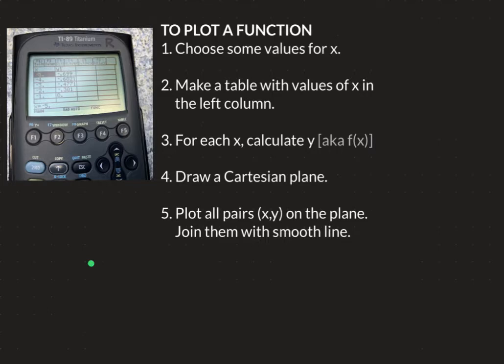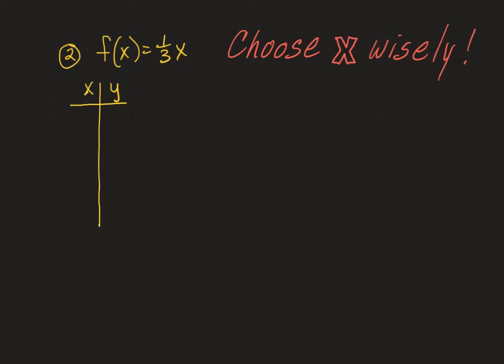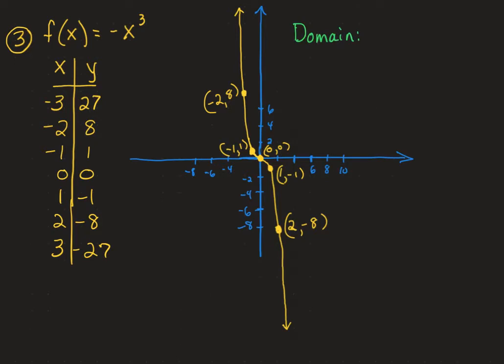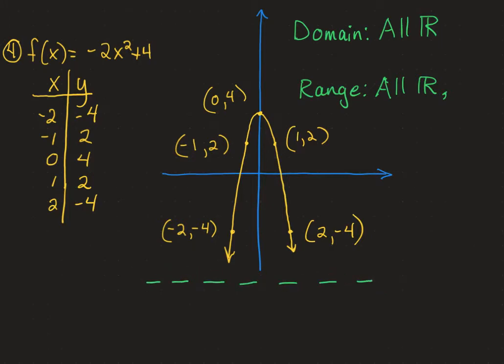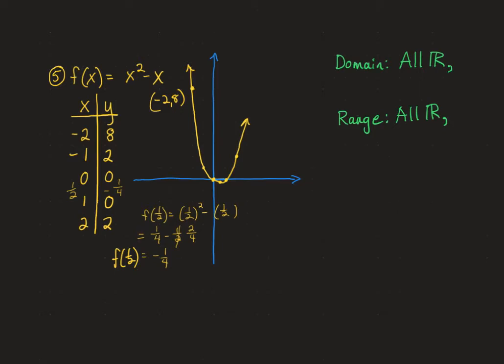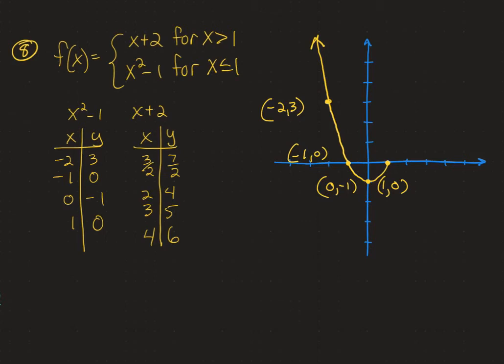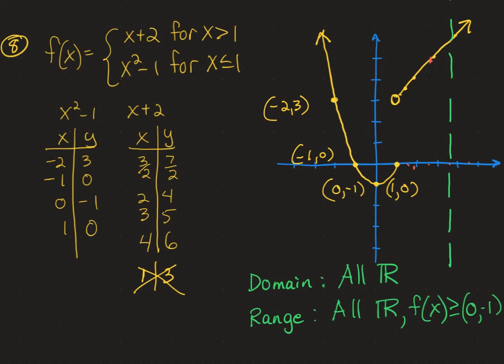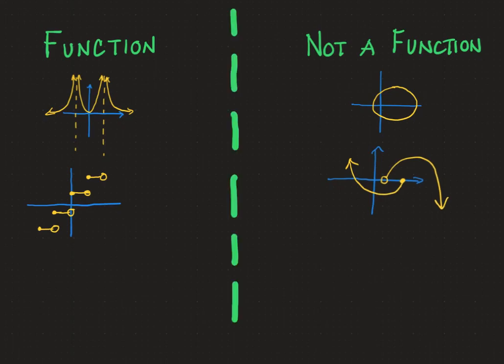MAT 130 Section 3.3 & 3.4 B